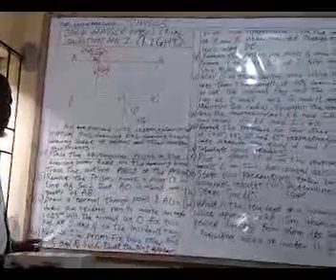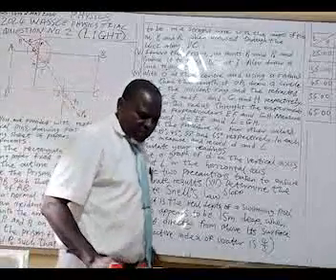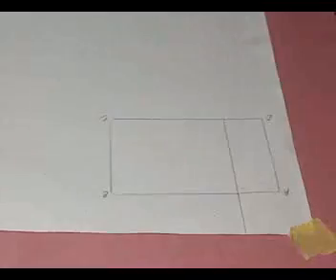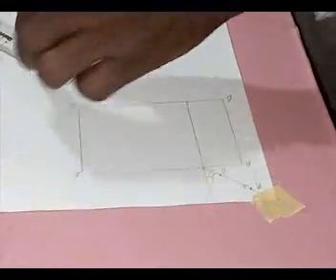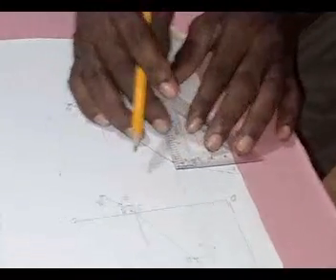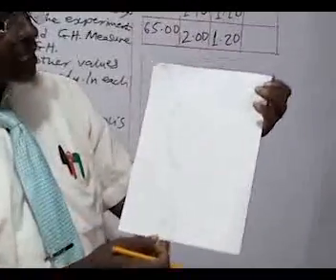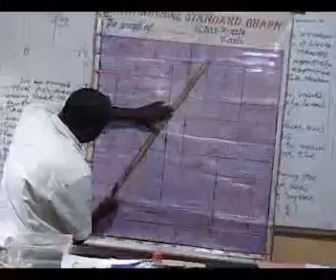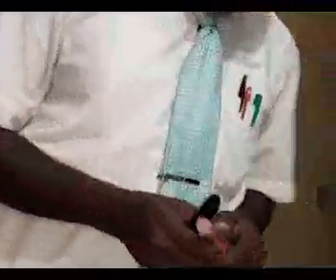2024 WASSCE Physics practical Trial question number 2/Light.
2024 my year of outstanding success.